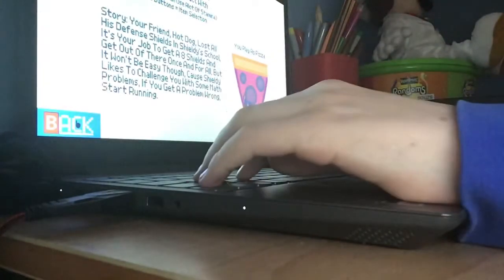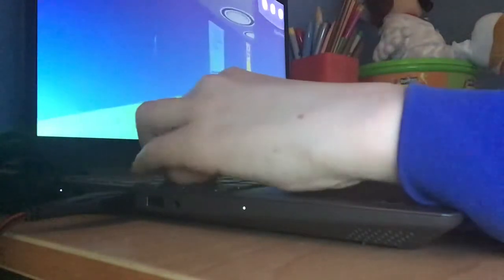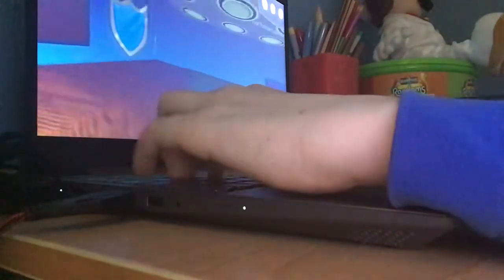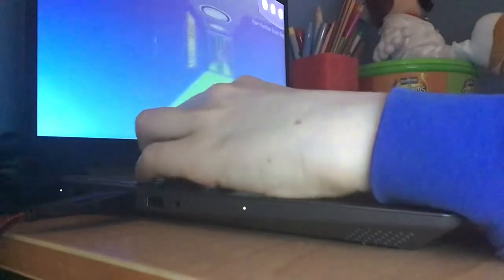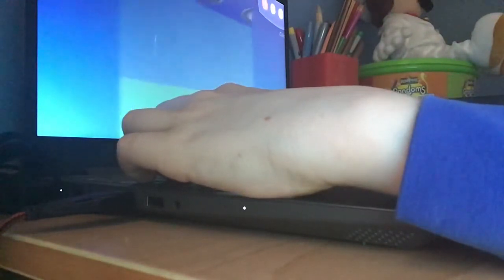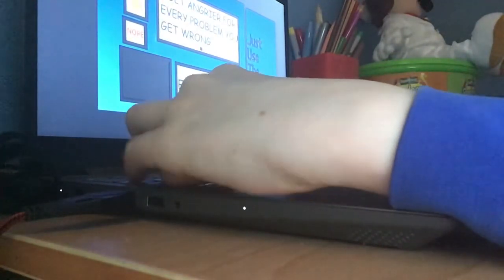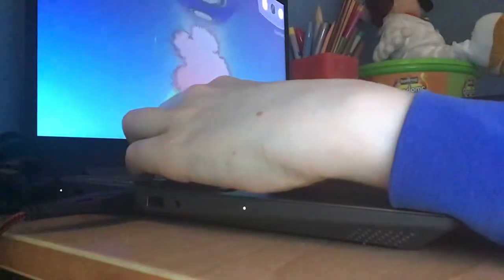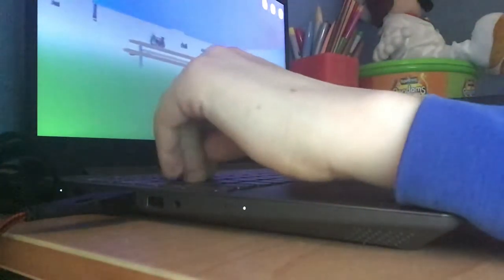Shieldy comes to play with me| shieldy basics in being a great shield